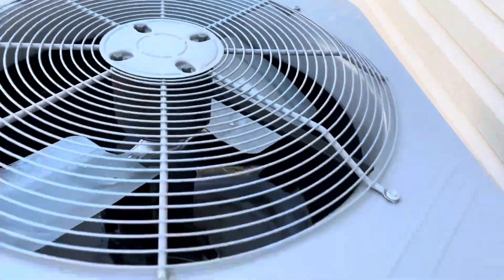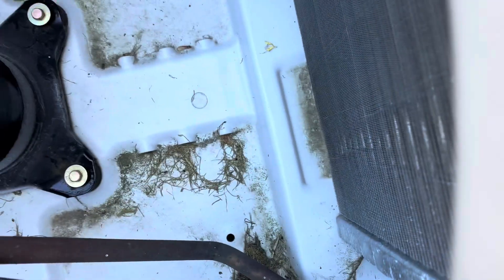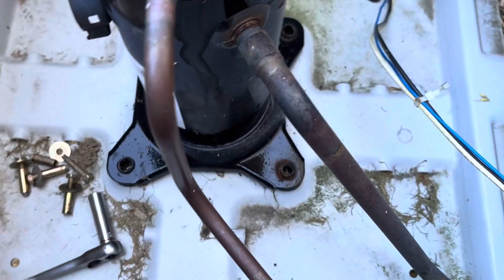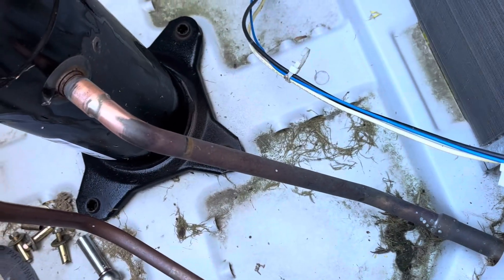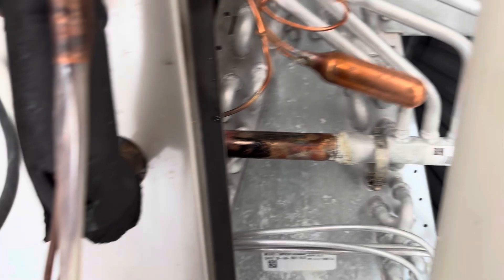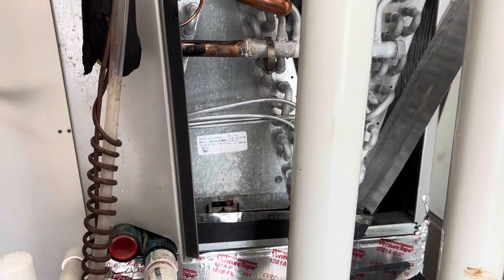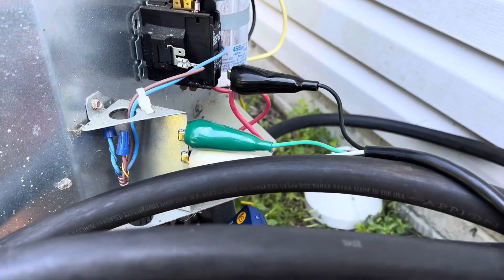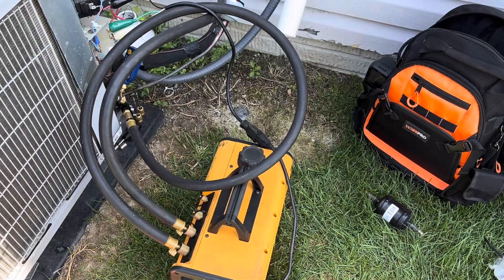Severely Oil Logged TXV Takes OUT Compressor!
In this video we replace the compressor, TXV, and Filter drier on a carrier central AC system after a severe oil wash out situation!

4 TO CHOSE FROM!

WisePro Tradesman Backpack: